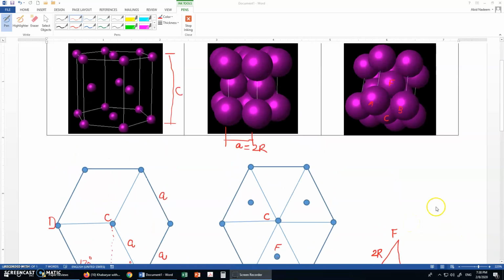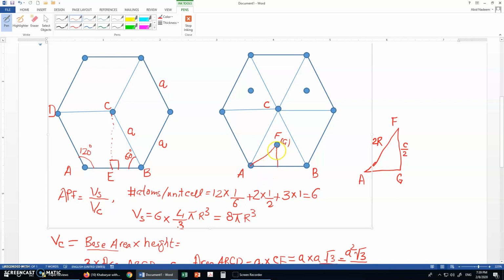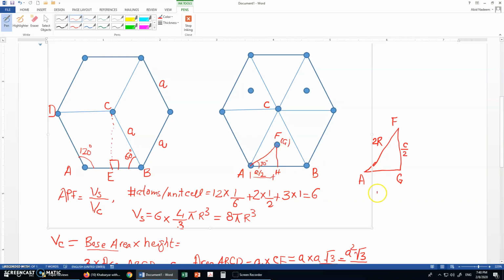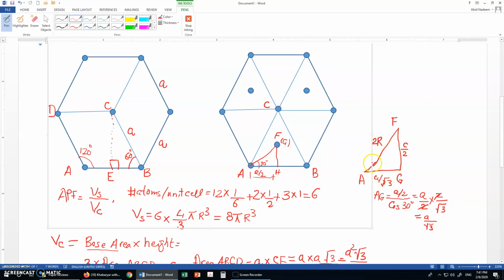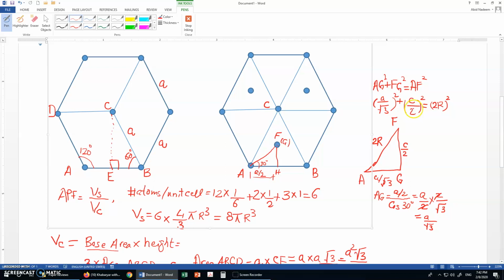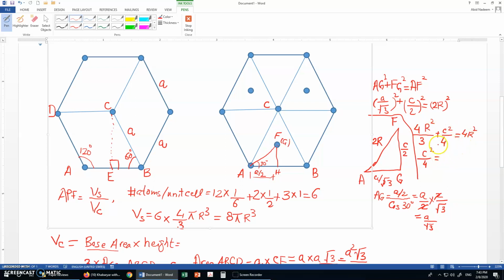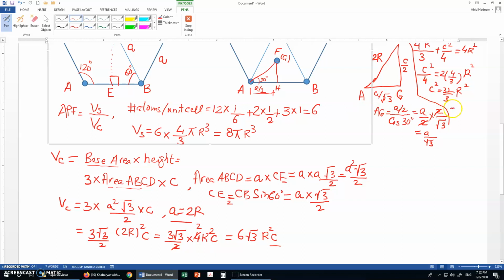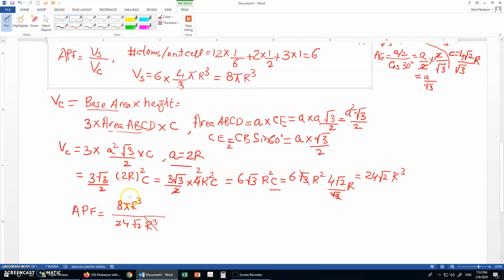Atomic packing factor of hexagonal close packed crystalline structure Part 2